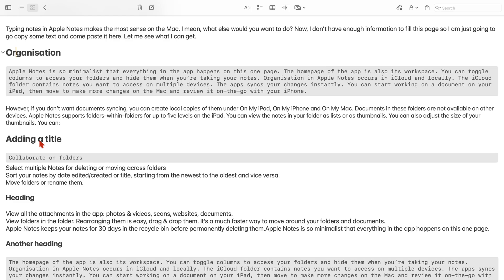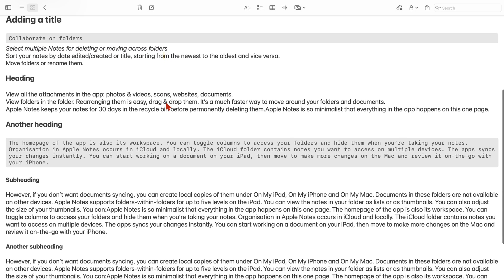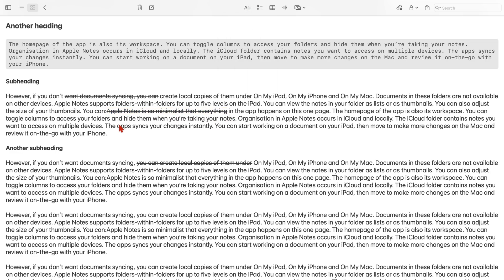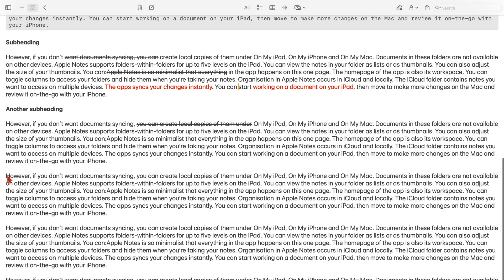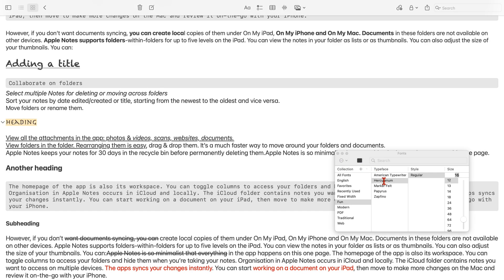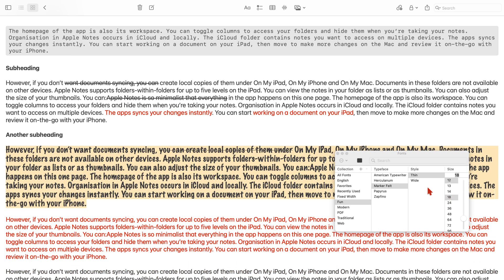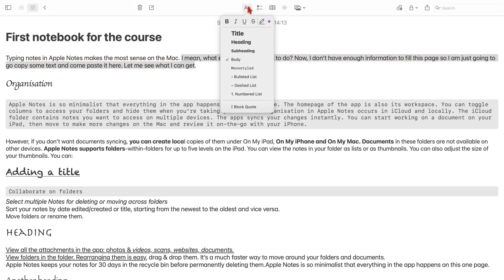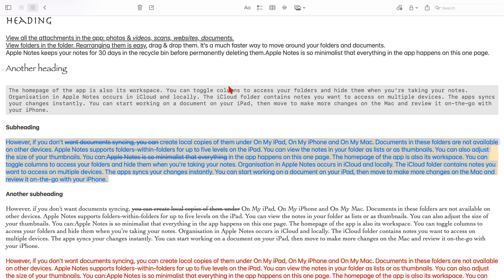#6 Apple Notes (Mac): Formatting Text for Beginners